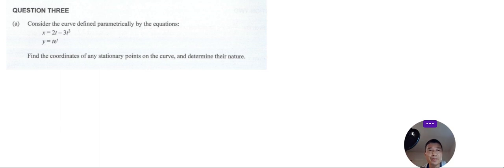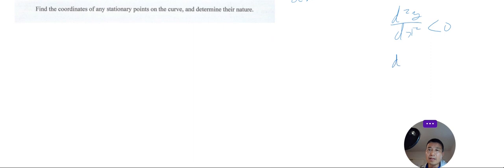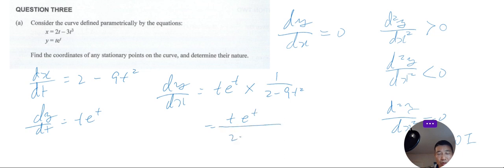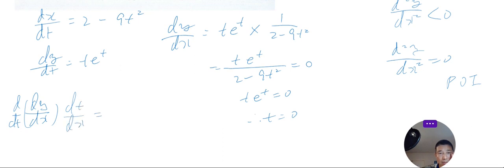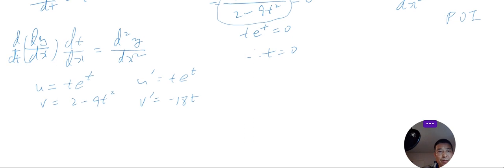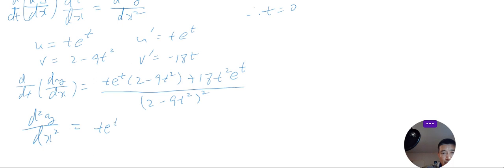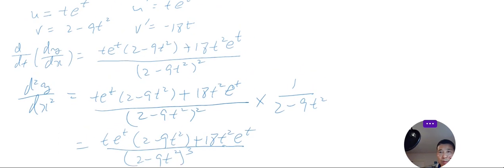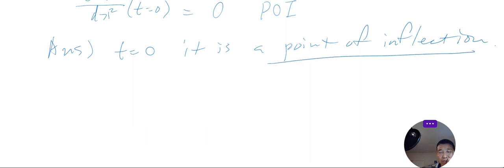PlusTWO NCEA Scholarship Cal 2023 Q3 a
NCEA Scholarship Cal 2023 Q3 a